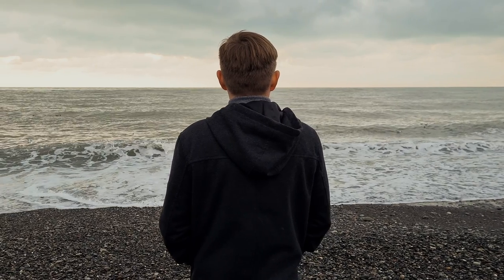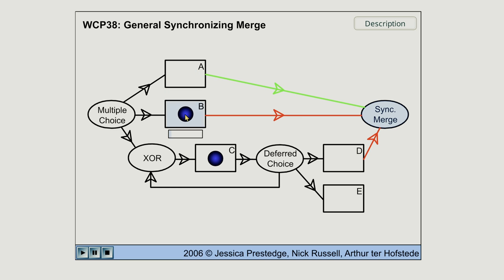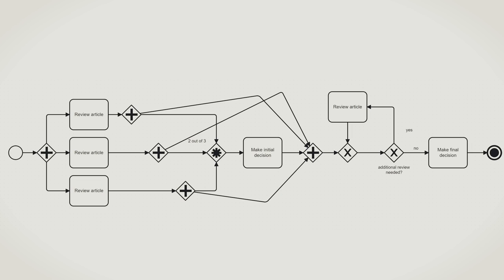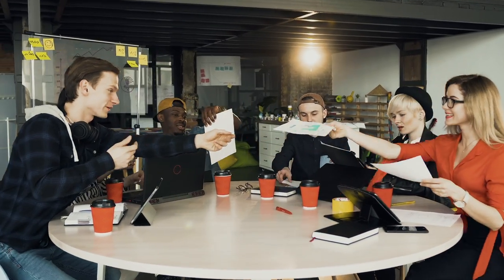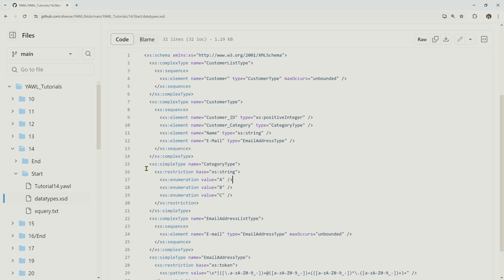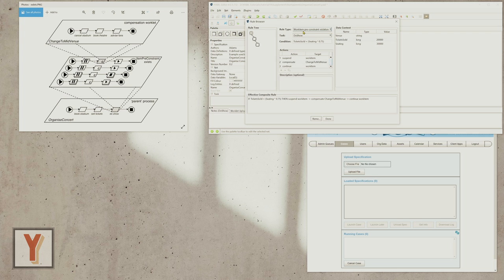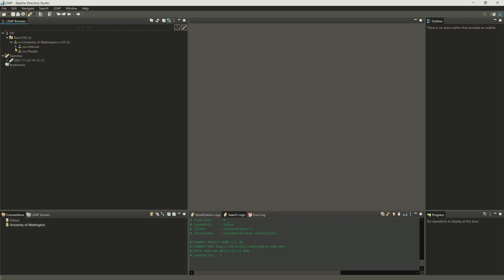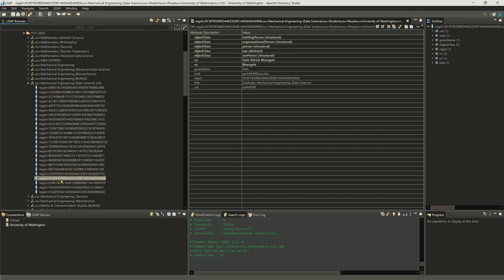What makes YAWL the ultimate workflow solution?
Did you ever wonder whether to introduce YAWL into your organization? This video is an in-depth exploration of YAWL, the open-source workflow management system. It discusses YAWL's features, including its robust workflow functionality covering control flow, resources, and data perspectives, along with its technical aspects such as deployment, extensibility, and integration capabilities with other IT systems, including robotic process automation. The presentation emphasizes YAWL's flexibility, ease of deployment, and its compatibility with various operating systems and databases, making it a comprehensive solution for businesses seeking efficient process automation.

00:00 Introduction
01:16 Workflow Patterns
01:55 Control Flow Perspective
02:45 Resource Perspective
04:08 Data Perspective
05:24 Flexibility
06:21 Process Mining
07:03 Technical Features
07:58 Service-Oriented Architecture
08:39 Dynamic Forms
09:28 Integration into the IT Landscape
10:10 Robotic Process Automation
10:48 Identity Management
11:44 LGPL Licence
12:29 User Community
13:08 Conclusion